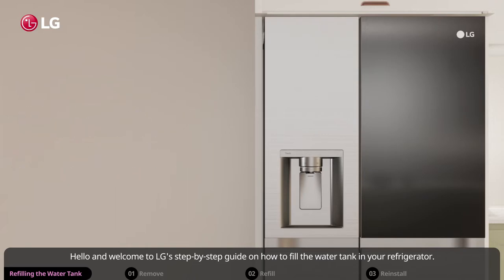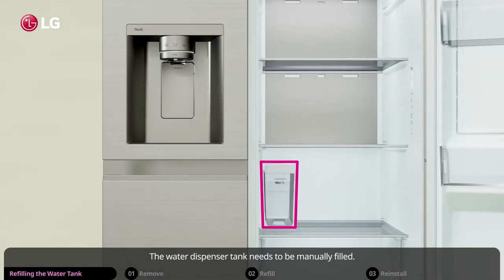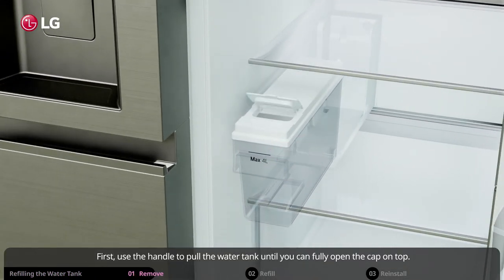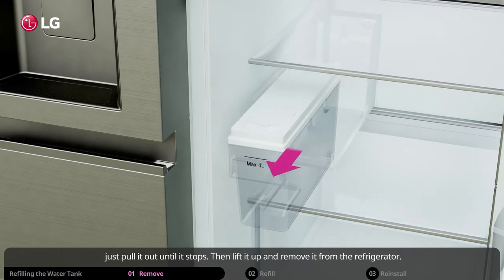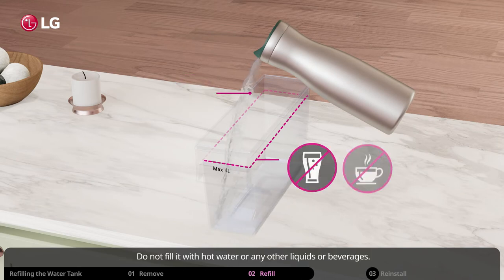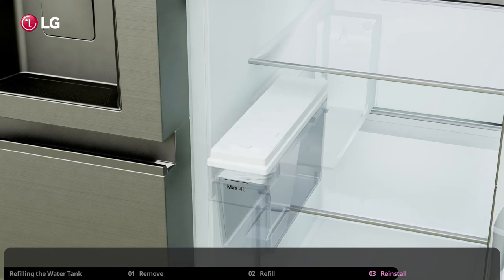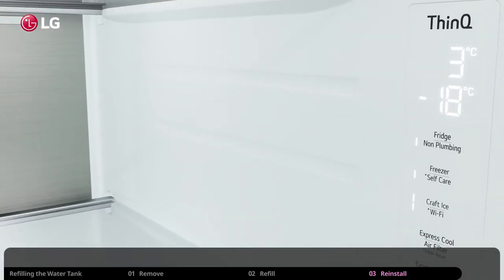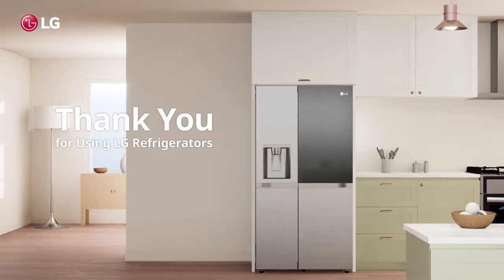How to Fill the Water Tank in LG Side by Side Refrigerator